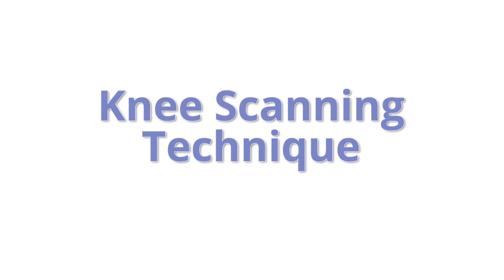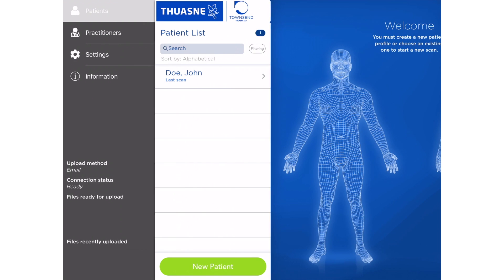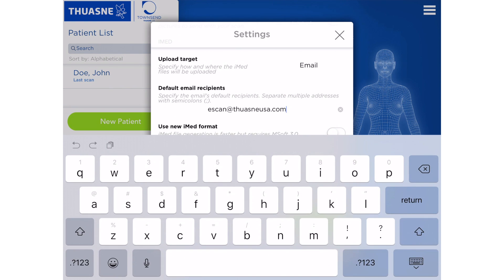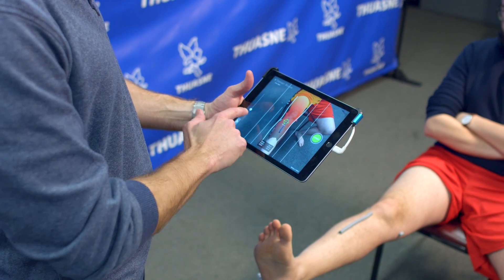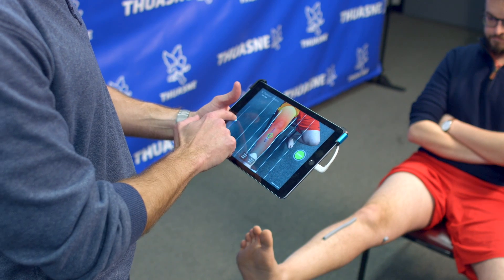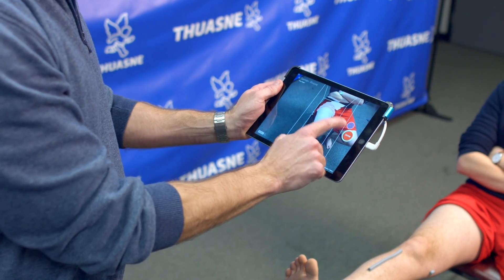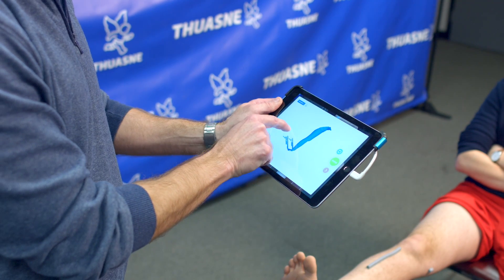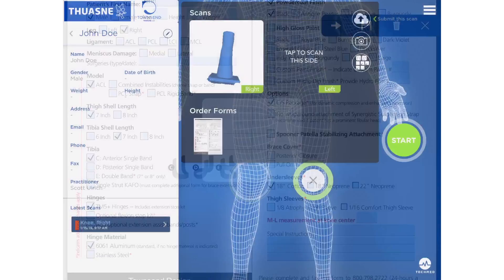Knee Orthosis Scanning Instructions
Learn how to use the Thuasne USA 3D Scanning App.  Take the perfect scan every time with this quick and easy to understand tutorial.